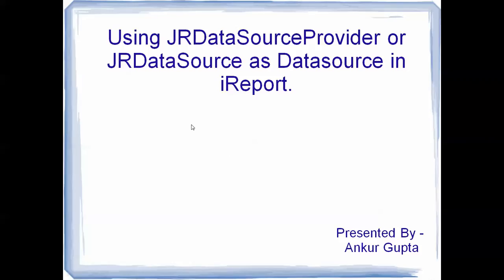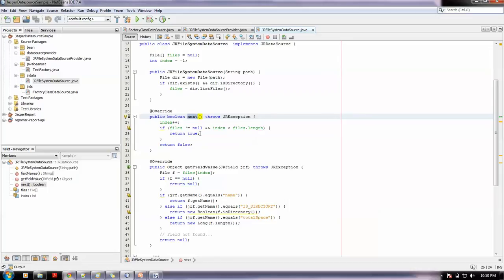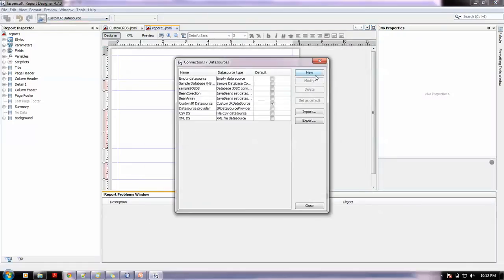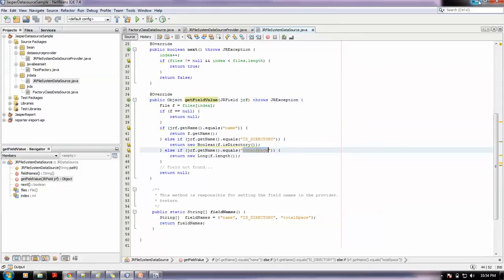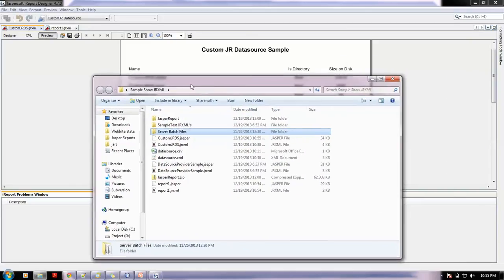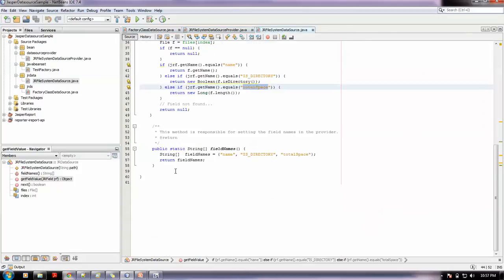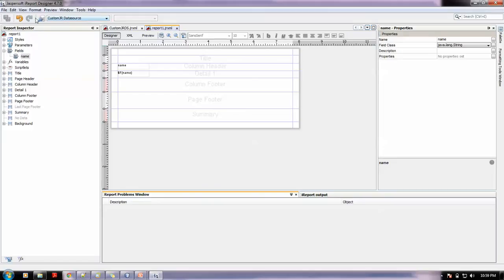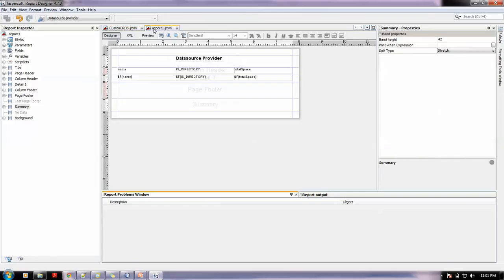How to set JRDatasourceProvider and custom JRDatasource as datasource in iReport along with sample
This video is tutorial to how to set the datasource as custom JRDataSource and JRDataSource Provider in iReport.